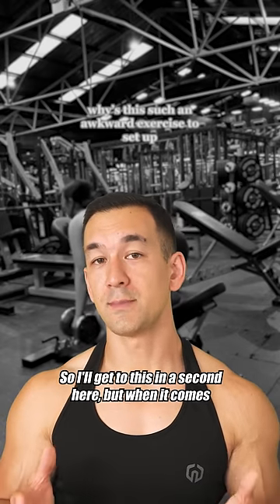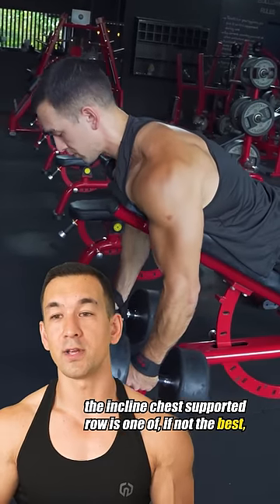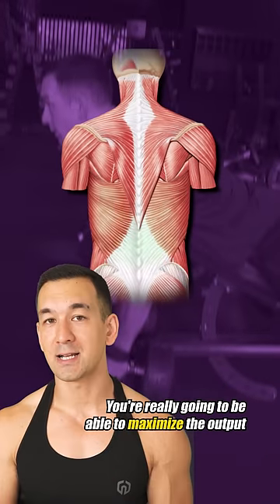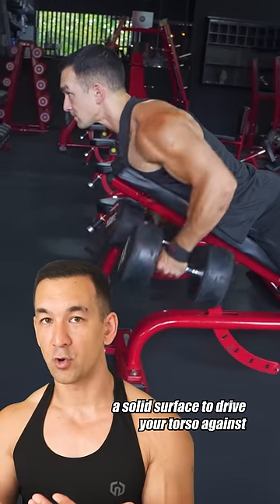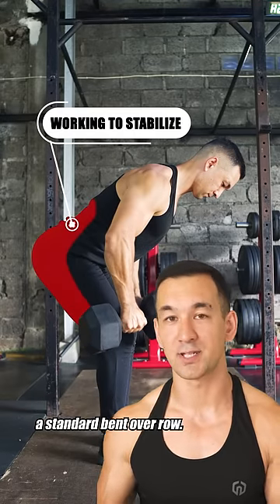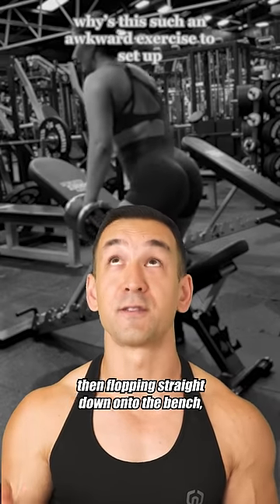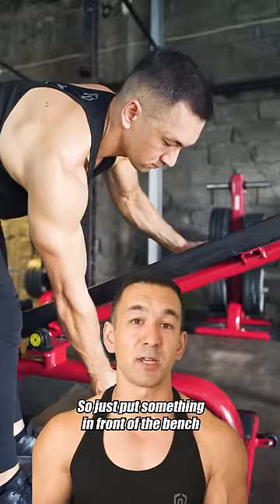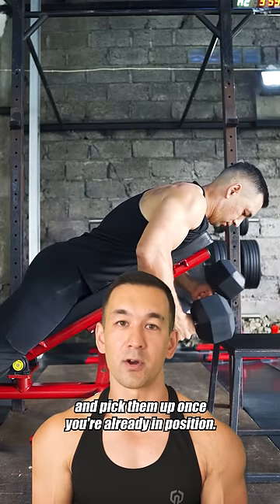Awkward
Original Creator: @daisyxfit (IG and TT)